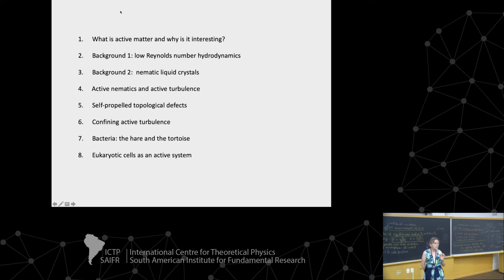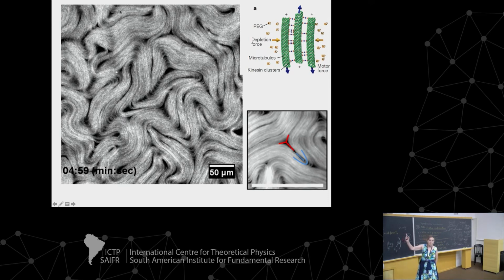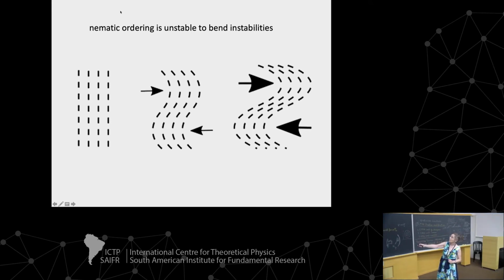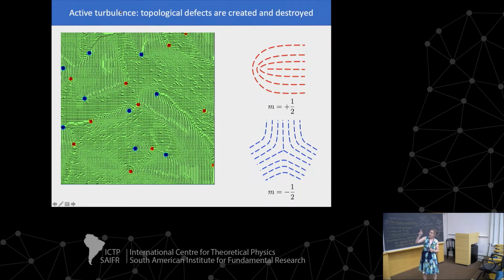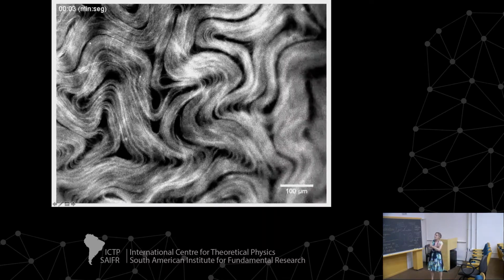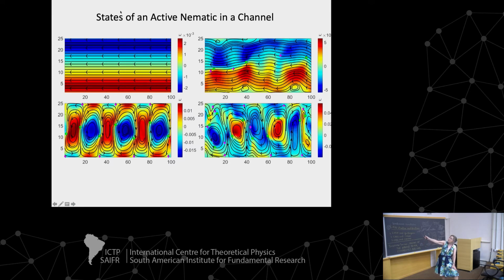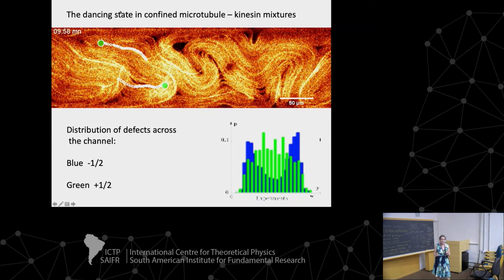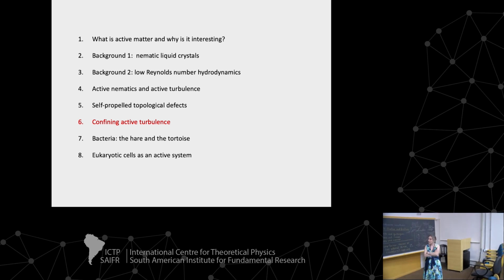Challenges in active matter: connecting molecular and microscopic scales? - 2 of 3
Speaker:
Julia Yeomans (University of Oxford, UK): Challenges in active matter: connecting molecular and microscopic scales? - 2 of 3